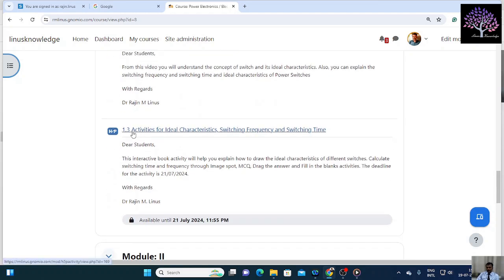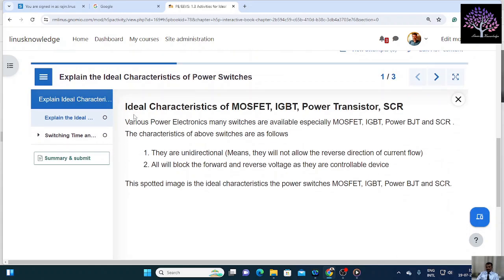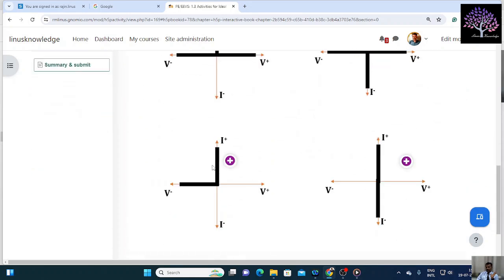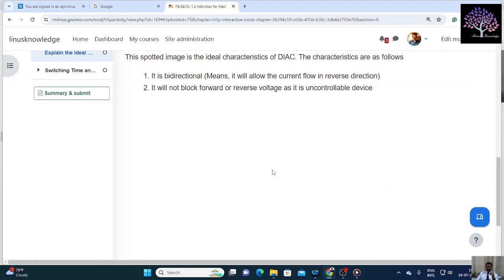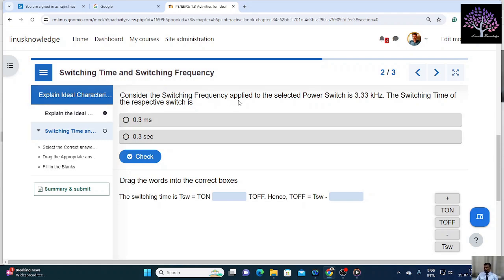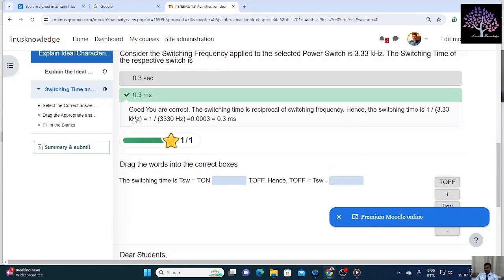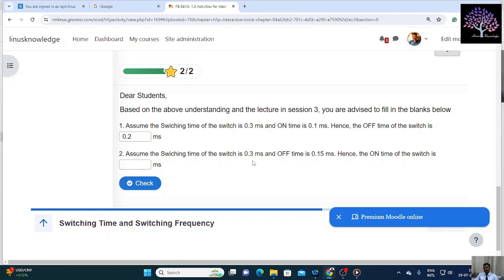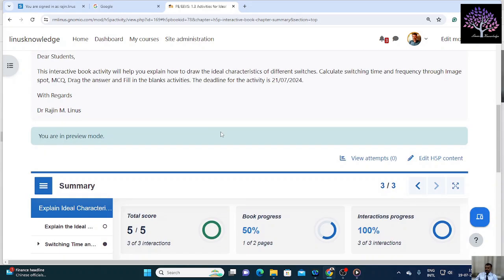4. Activities for Ideal Power Switches, Switching Frequency By Dr Rajin M. Linus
Dear Friends